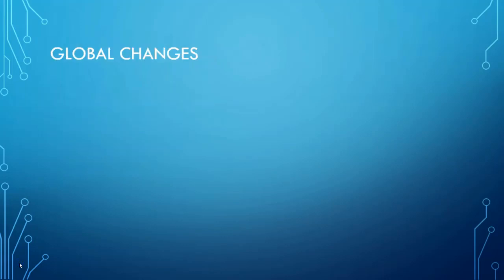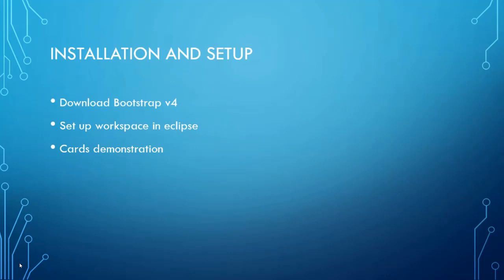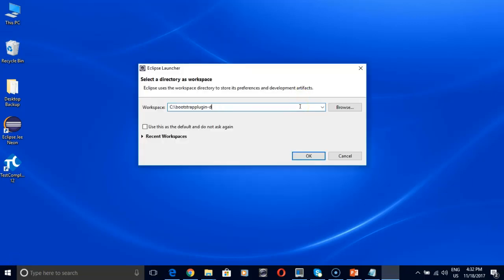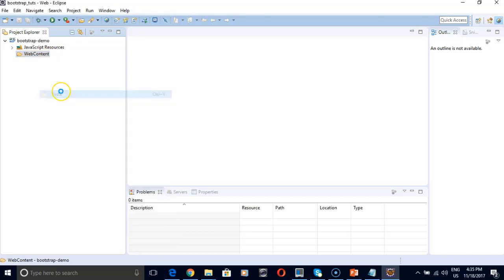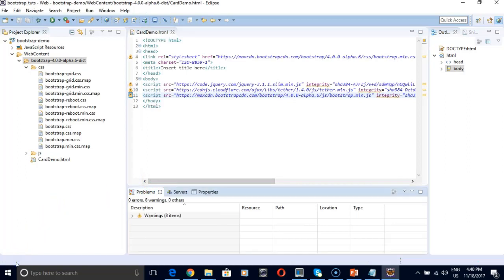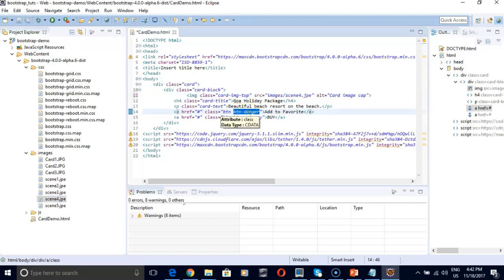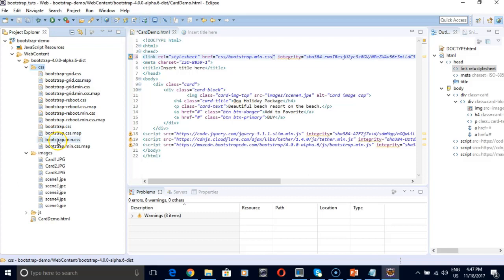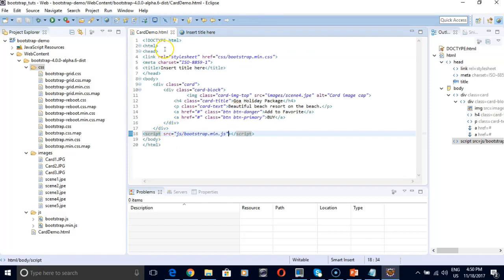What’s new in Bootstrap 4 | Eduonix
Bootstrap was always known for creating smooth responsive websites. The all-new Bootstrap 4 has comes with a lot of new features and upgrades that will make your life as a developer fairly easy. In this video, we will be talking about what all the new Bootstrap 4 has to offer and also learn to install and set it up. Enjoy.